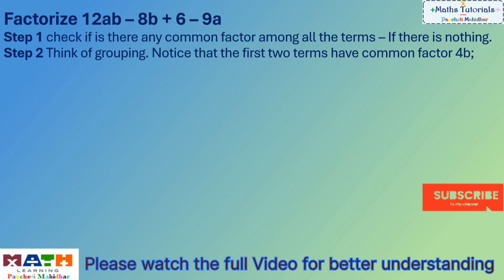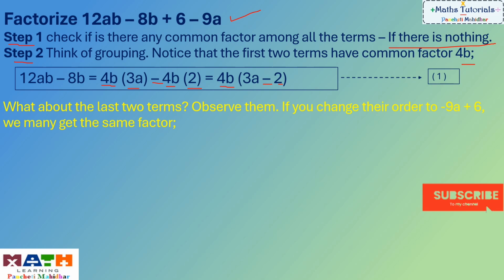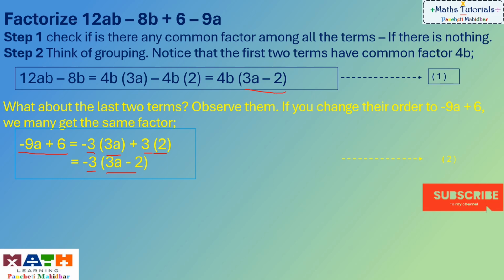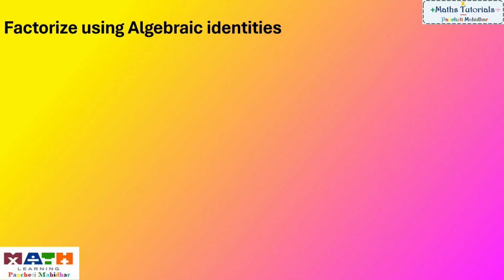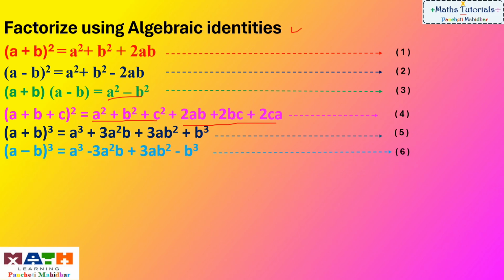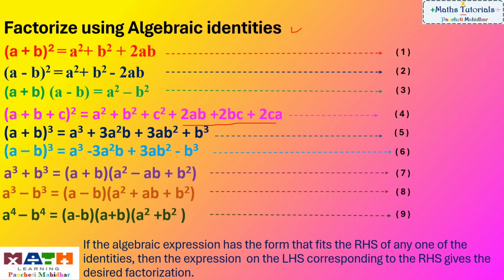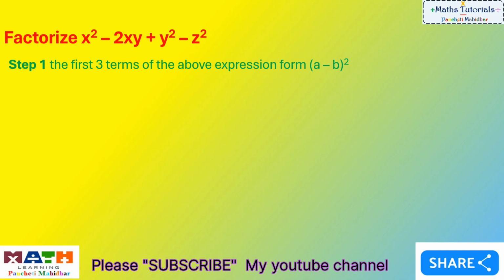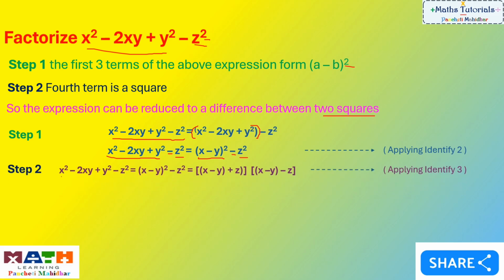Factorisation, 8thclass, NCERT syllabus,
Definition of Factorisation
Algebraic identities
Finding factors using Algebraic identities.